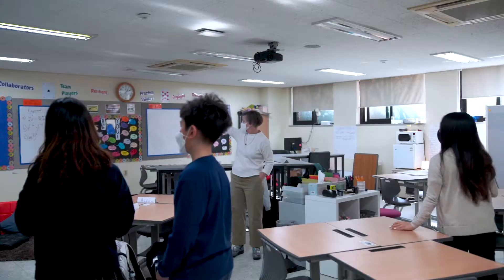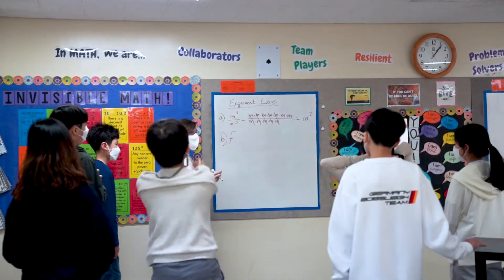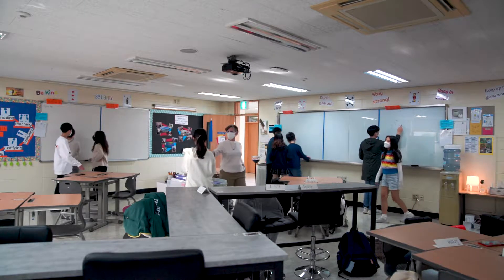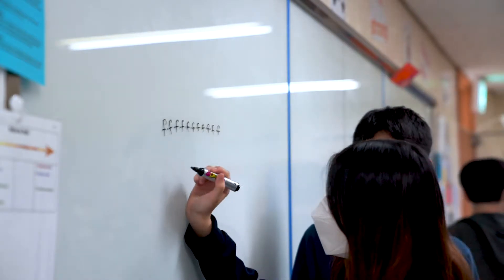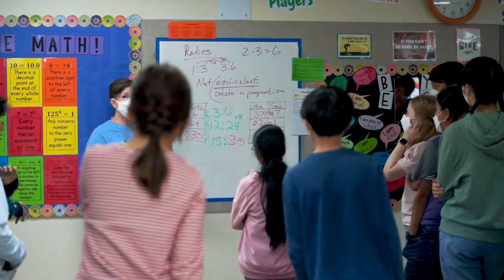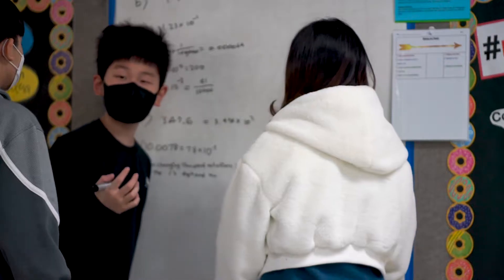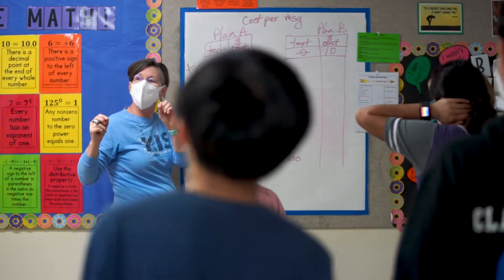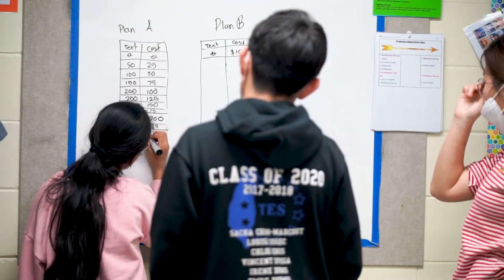Middle School | Student Engagement through Rich Tasks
Step into Konna Parker’s middle school math classroom and you’ll see small groups of students standing at white boards, markers in hand, talking through a problem. Ms. Parker moves from group to group, listening, sometimes offering a question to guide the work. She brings the whole class to attention to share another component of the story. A "rich task" delivers an evolving story that scaffolds math skills to solve or answer realistic problems.